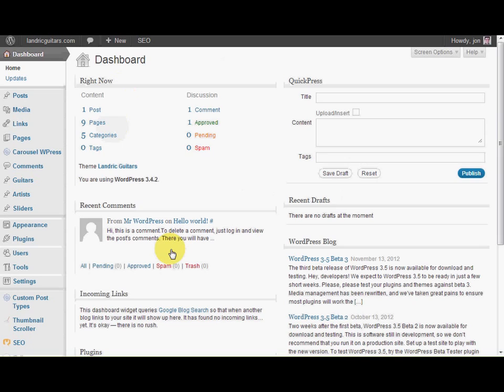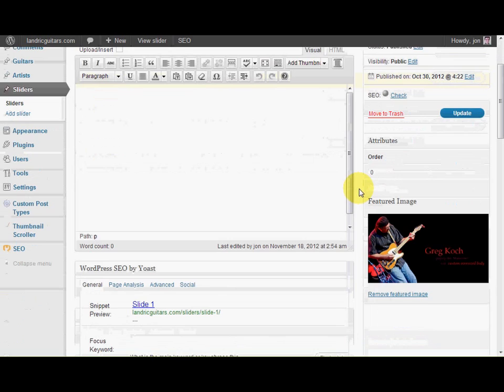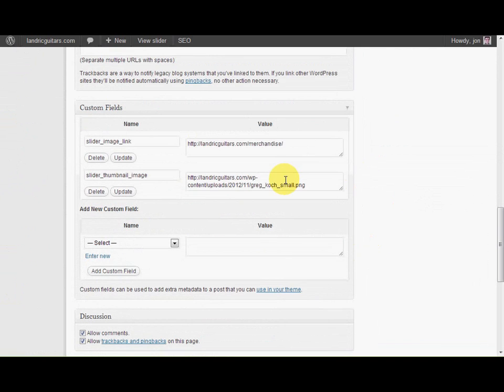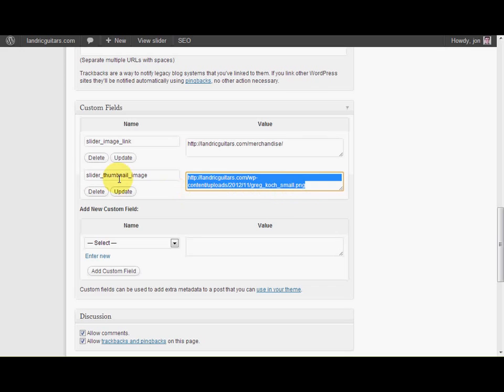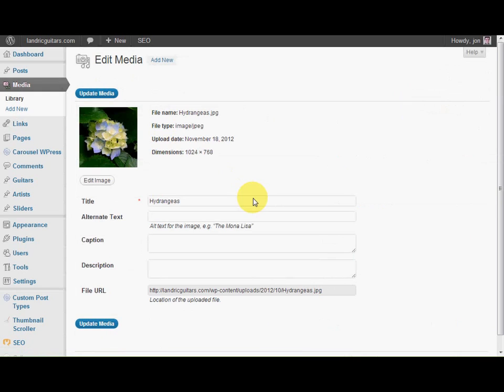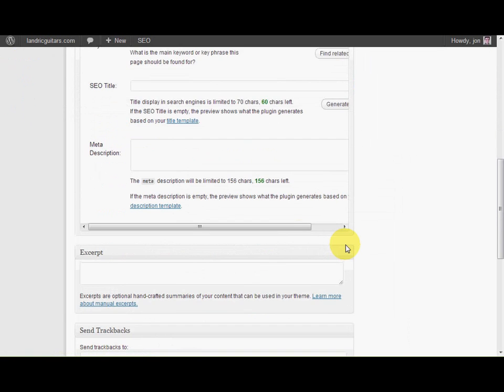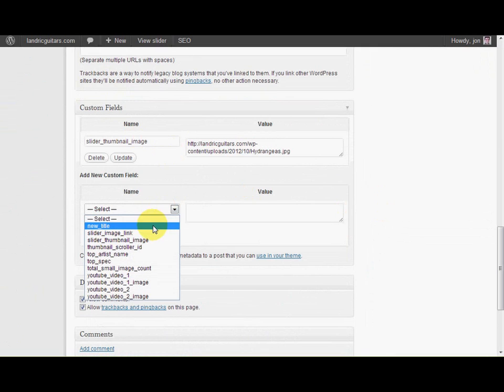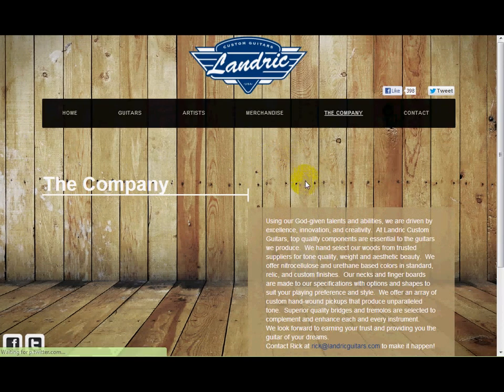How to Edit One Kind of Wordpress Homepage Image Slider by Milwaukee SEO Company